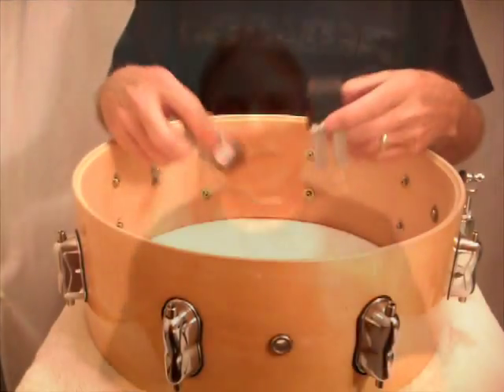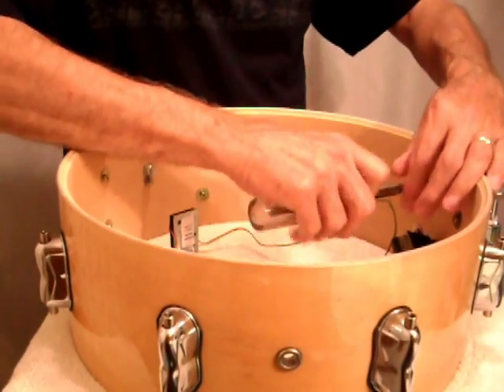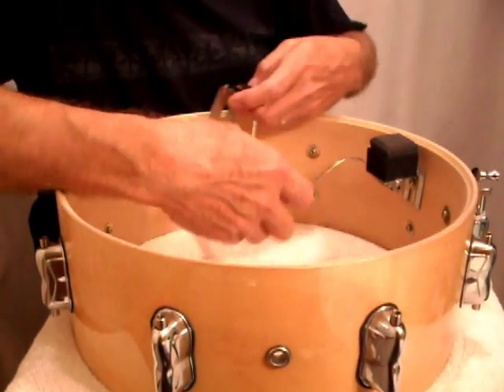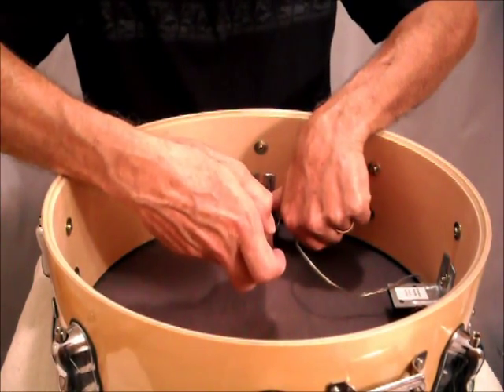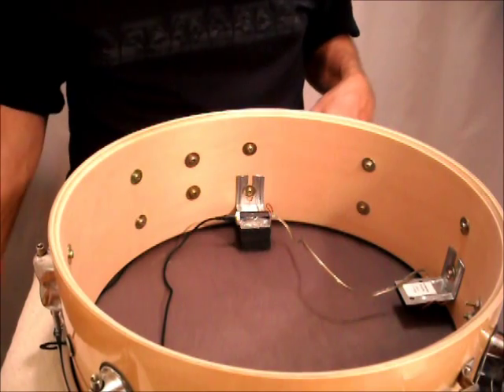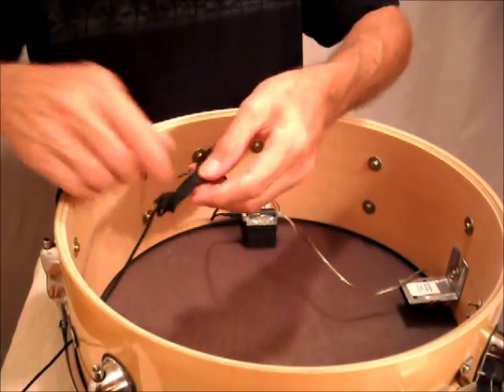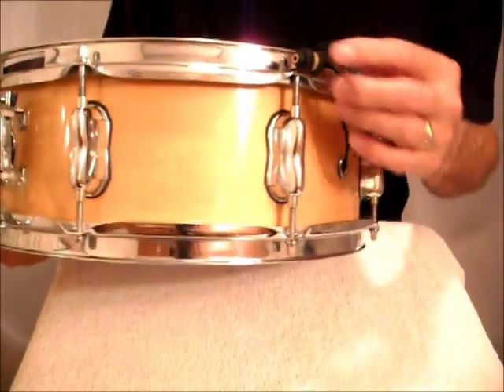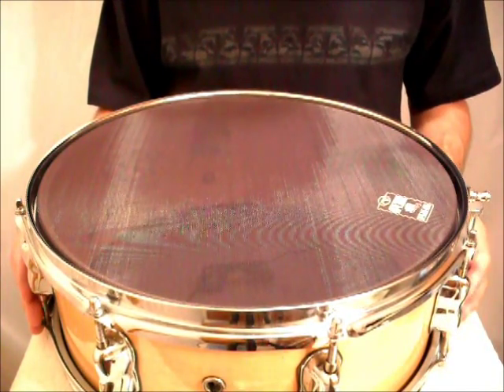ExtremeDrums Dual Trigger Installation.wmv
Converting acoustic drums into great electronic drums with Extreme Drums Triggers. This video features the easy installation of our X-2 Dual Trigger with Rim Triggering capability in a wood shell snare drum. Turn any snare drum into a great feeling, great responding dual trigger electronic snare in about 15 minutes. There are no holes to drill or wires to soldier. We've made the job quick and easy to do. We even include all the cables and connectors you need to get the job done fast.

Our internal custom-made triggers are not ugly or distracting like most external triggers. Plus Extreme Drums Triggers are longer lasting than other triggers and are more sensitive and responsive than other triggers.

Extreme Drums Triggers come with a 30-day Satisfaction or Money-back Guarantee, plus a five-year replacement warranty against failure if that would occur.

Use any brand of acoustic drums you like ... new or used. you can even use random unmatched drums for personal home practice.